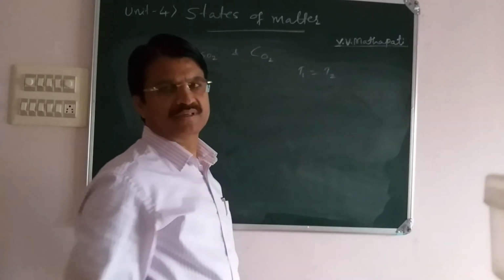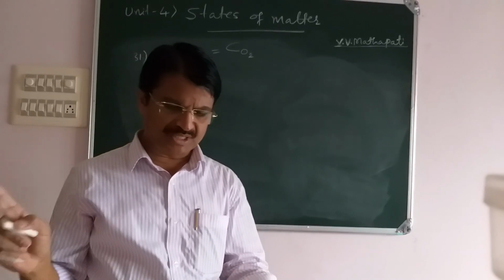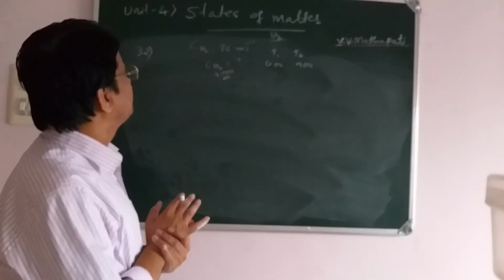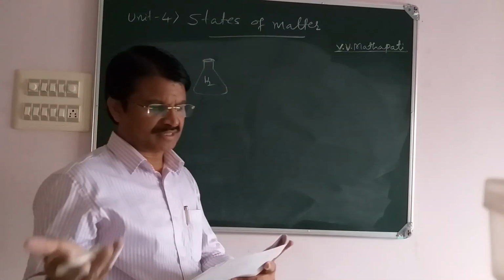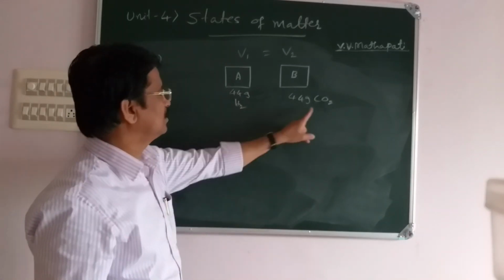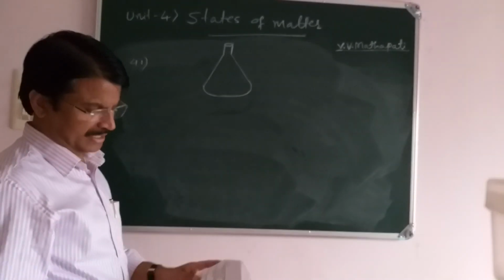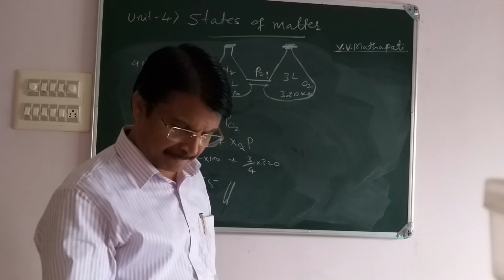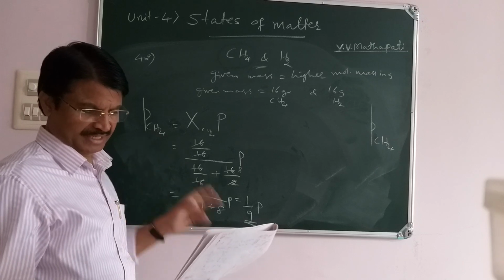Chemistry tutorials NEET 2020 lecture 2 States Of Matter part 2/2 - V.V.MATHAPATI.